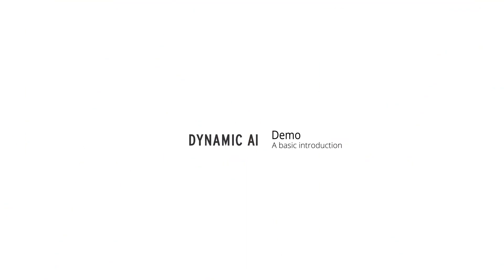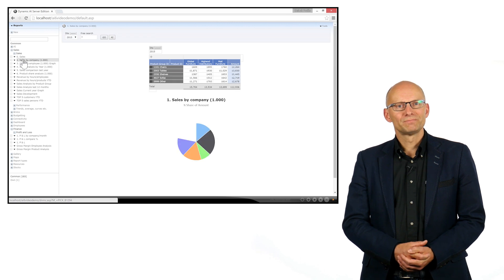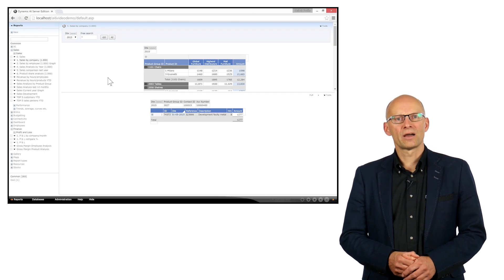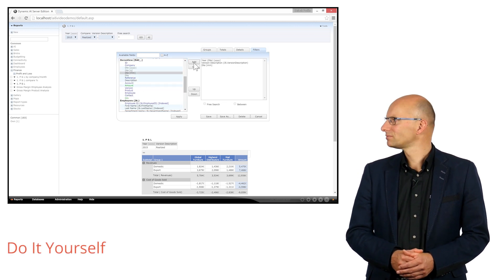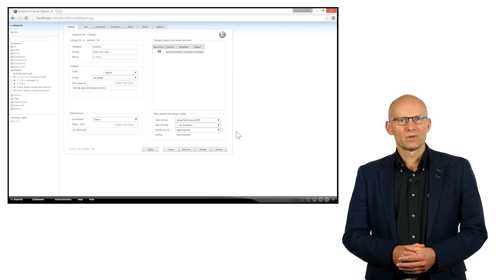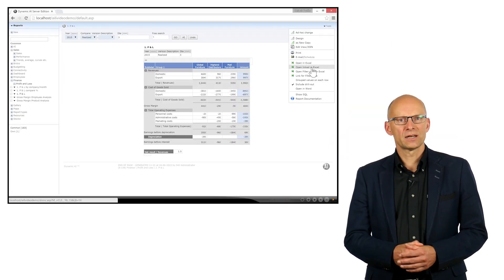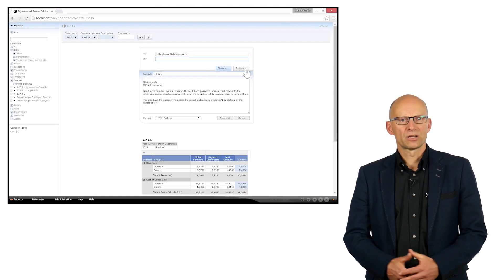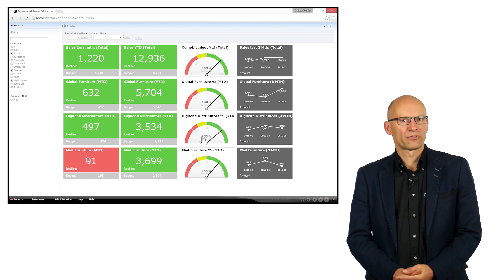Dynamic AI - The Viewer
Dynamic AI is one of the most innovative and easy to use Business Intelligence tools on the market. All you need is to operate the system in a web browser on your pc, laptop, smartphone or tablet and a web address with a user id and password.

In this video Eddy Kleinjan shows how easy it is to use Dynamic AI as a Viewer of reports. He talks about drill-down techniques, permissions and sharing your reports:

00:05 Introduction
00:44 Demonstration
05:25 Conclusion